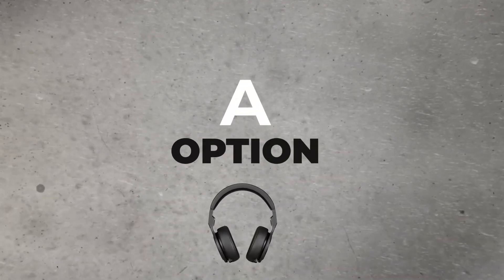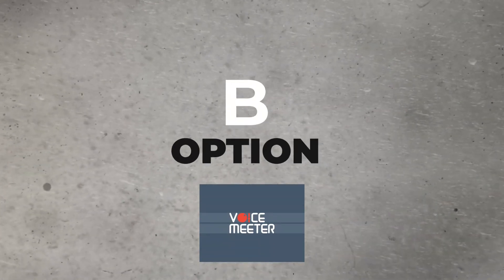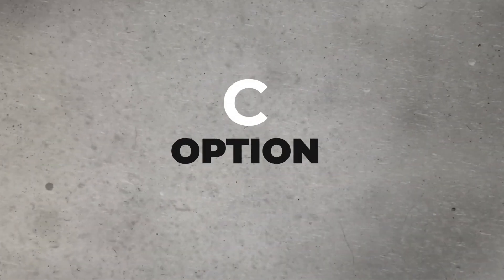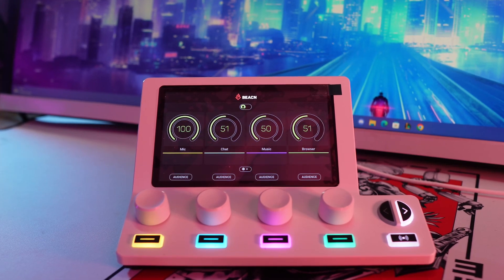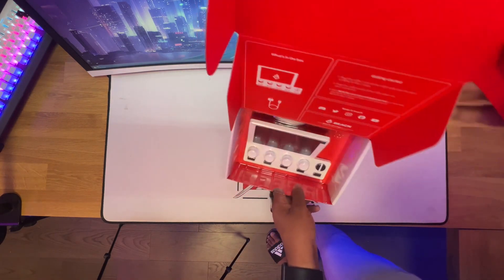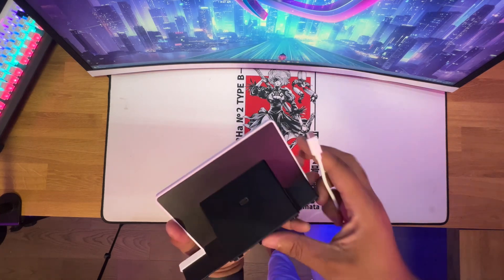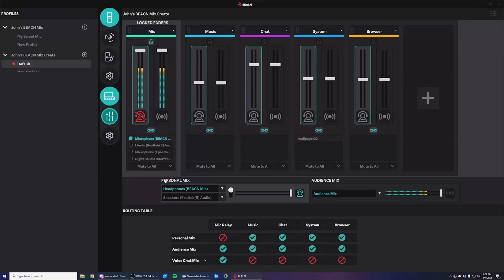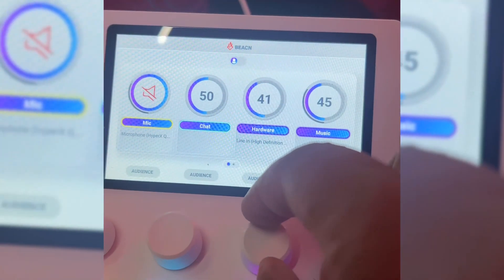Dual PC audio With the Beacn Mix Create!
Hey there! Welcome to my latest YouTube video, where I’m diving deep into the world of PC audio integration and introducing you to the incredible Beacn Mix Create! 🎧💻